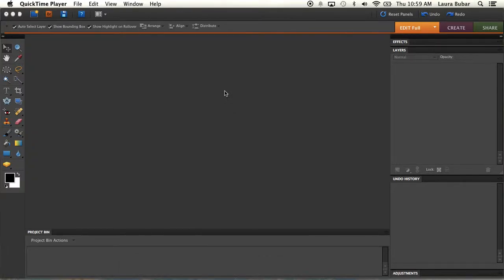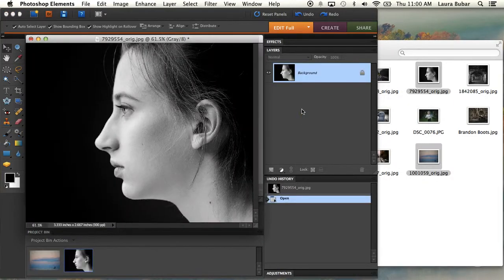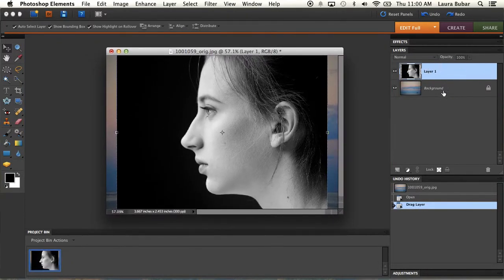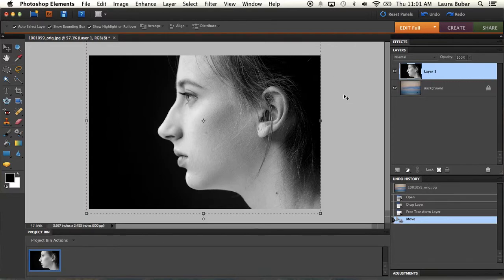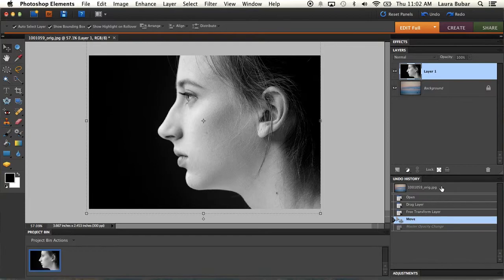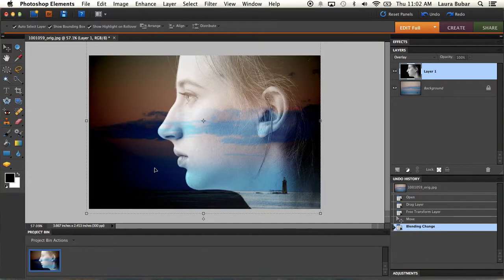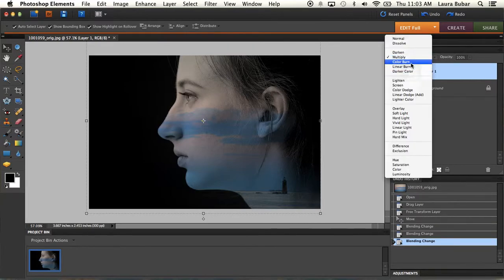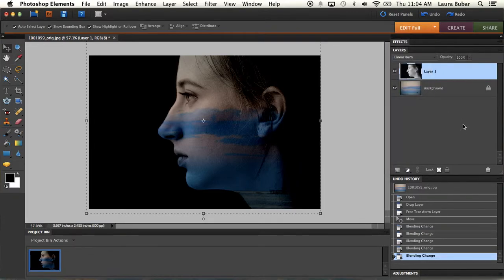Overlays - Photoshop Elements Tutorial